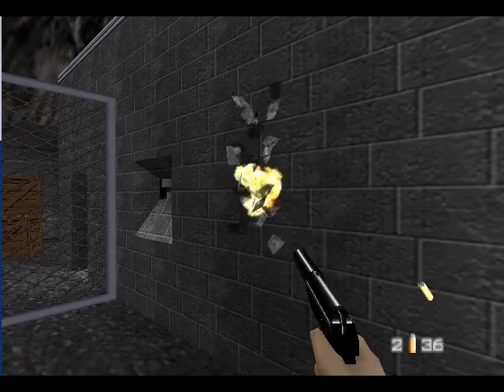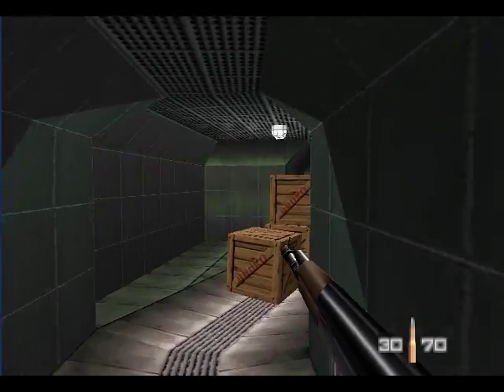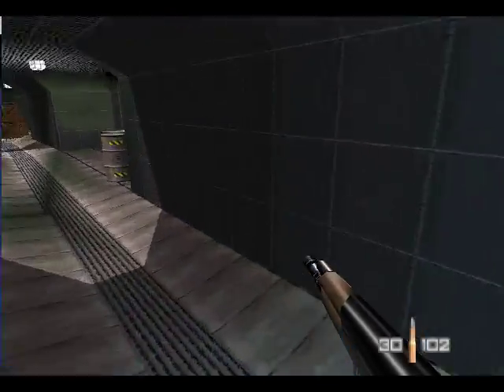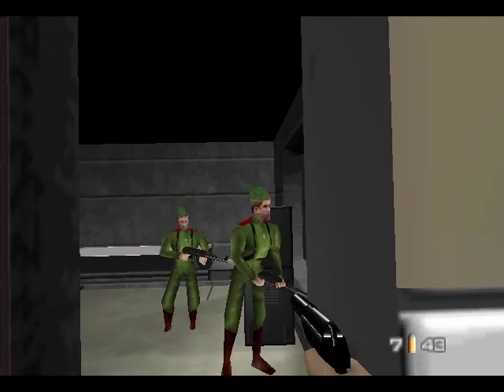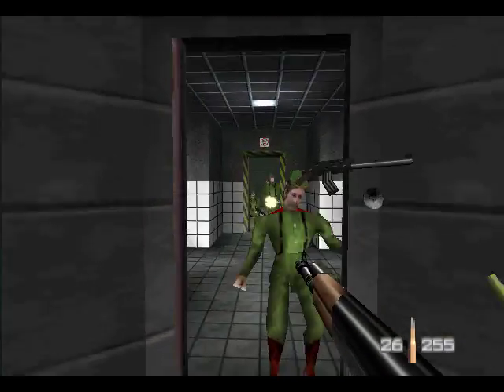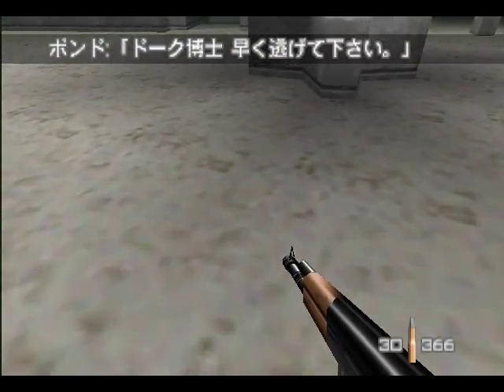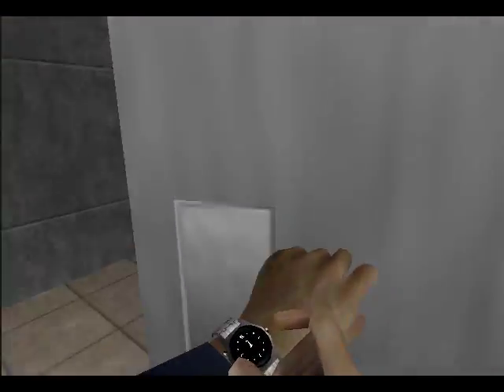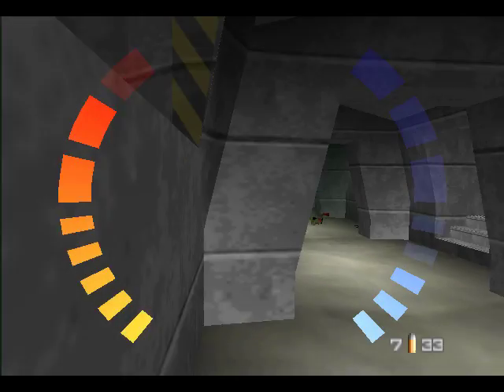lets play goldeneye 7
全100％のビデオゲームのチュートリアル Full 100% Video Game Walkthroughs

Please comment, rate, like, favorite, share my videos, channel and have an excellent day!!! Thanks!!! :D